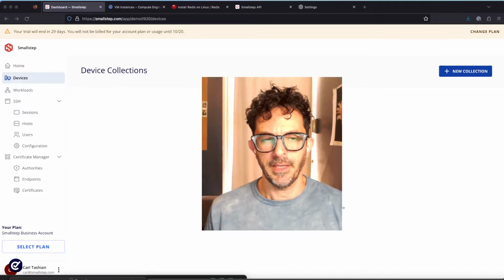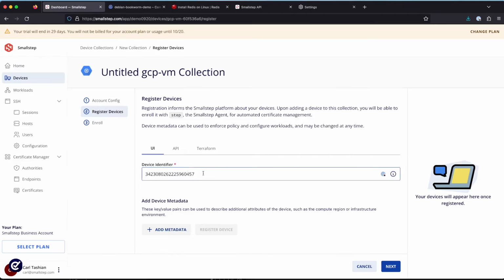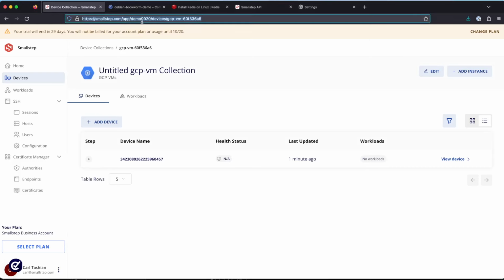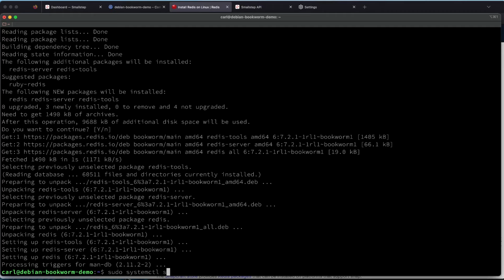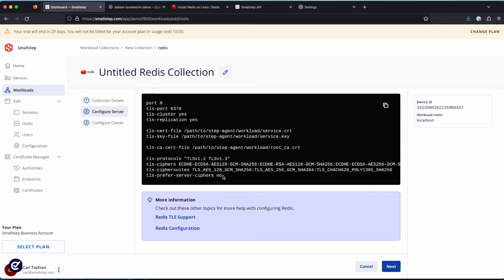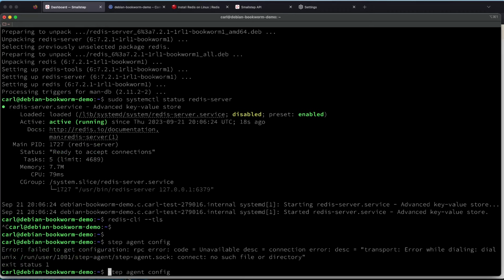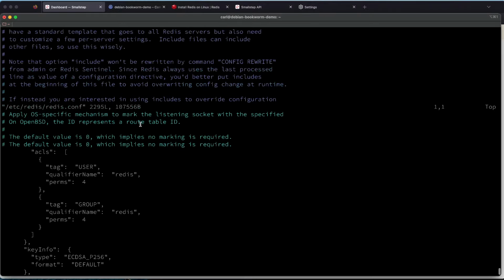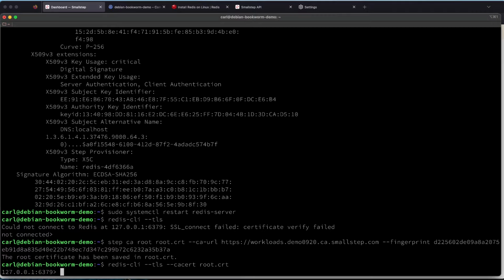Smallstep + Redis TLS Workload Demo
Let's walk through using the Smallstep platform to deploy end-to-end encryption for Redis, using TLS. We start from a stock Debian VM, install Redis and the Smallstep tools, and then we configure Redis as a managed workload.